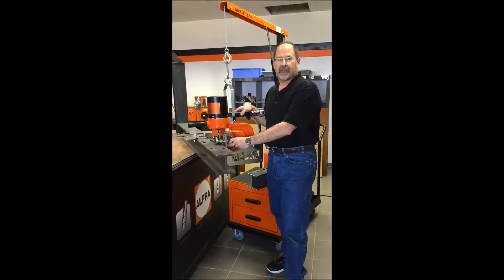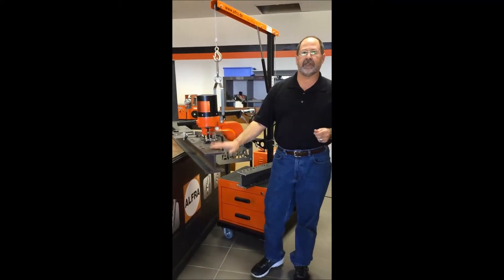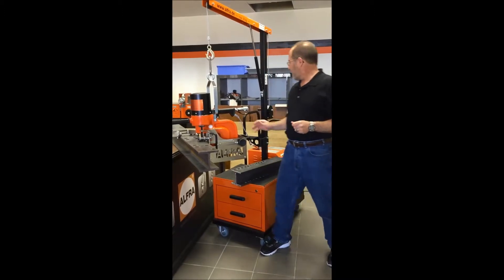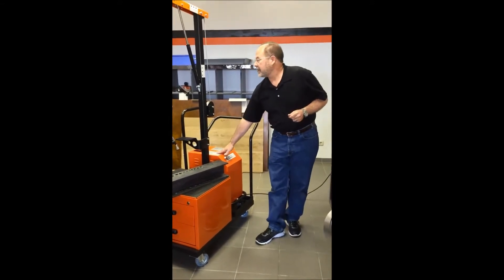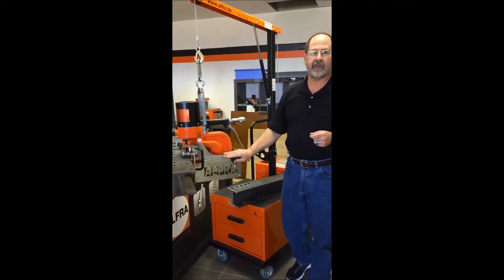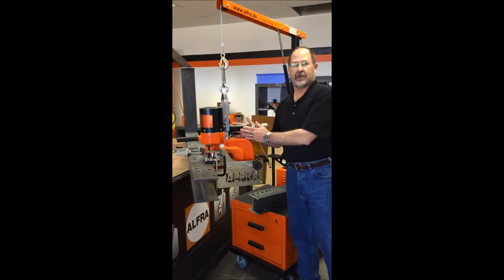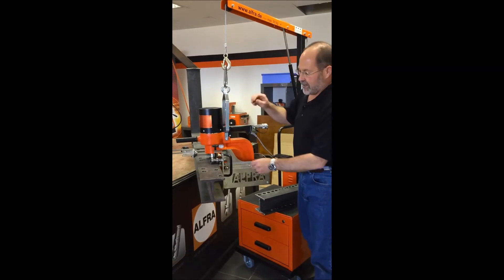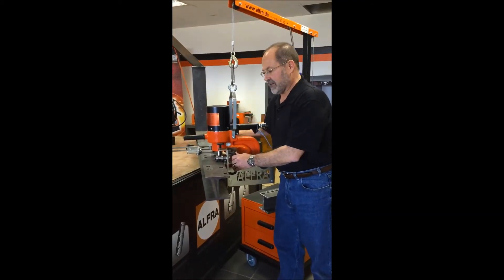Alfra APS portable hydraulic punch Service Cart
Metal fabrication machinery supplier in CANADA
Add:1365 Mid-Way Blvd 26, Mississauga, L5T2J5 , Ontario,  Canada,